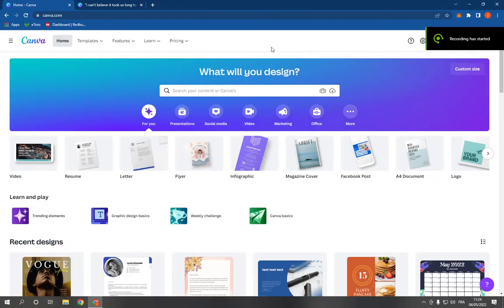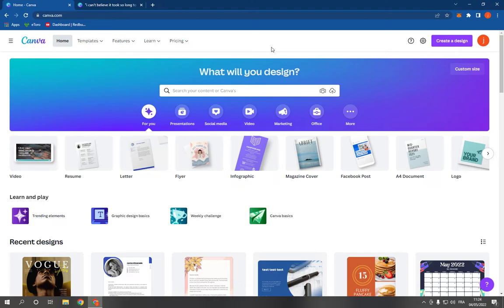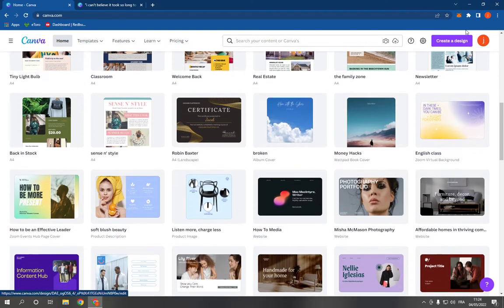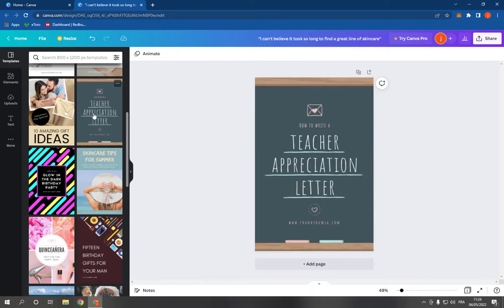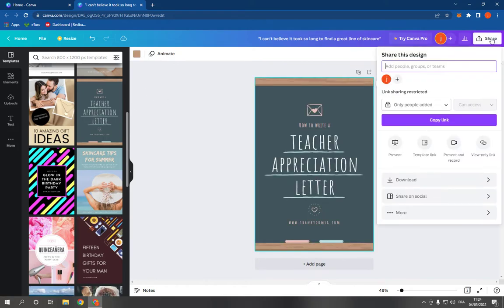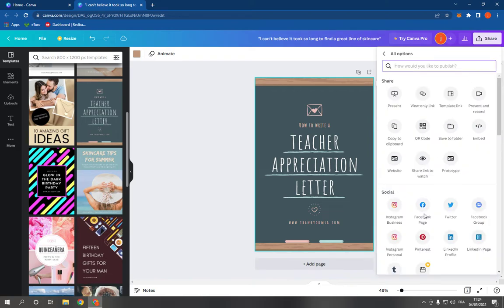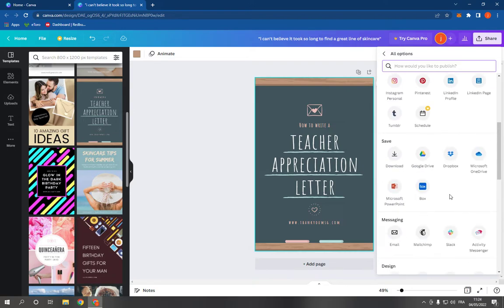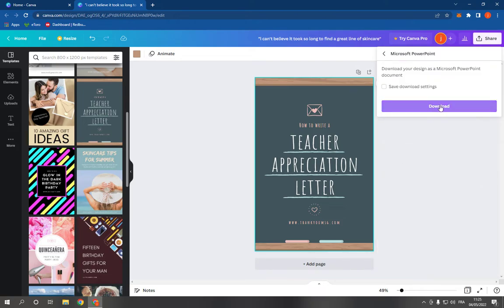How To Save Your Design on Canva To Microsoft Powerpoint Directly on PC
in this video we discuss :